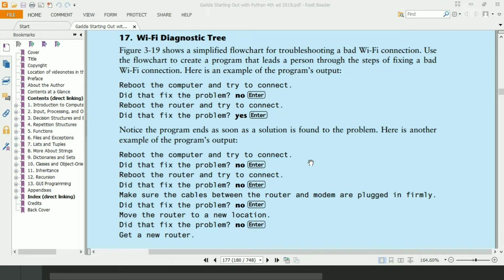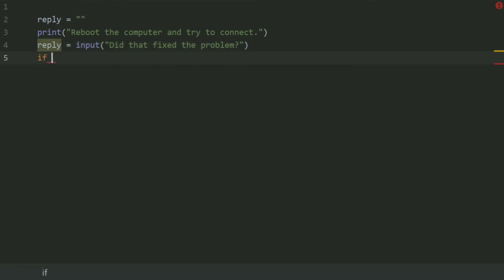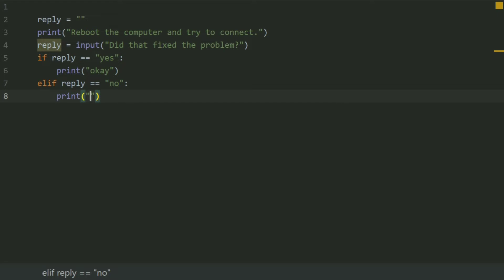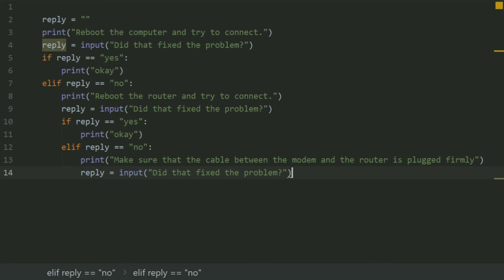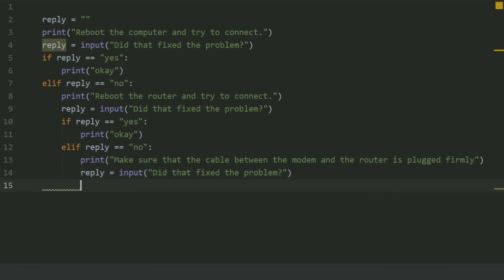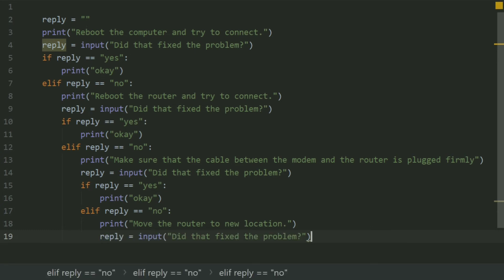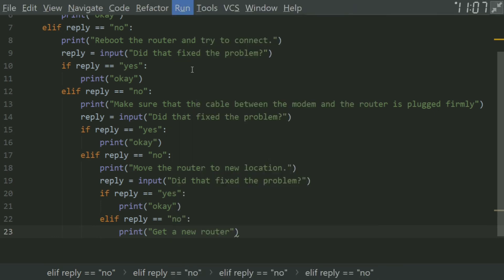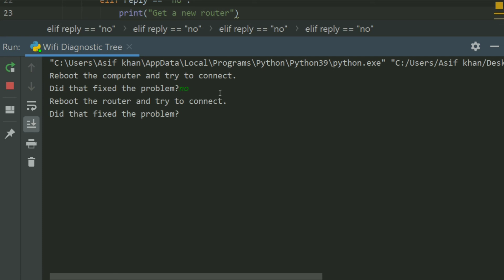Starting Out With Python Chapter 3 exercise Program 17 WiFi Diagnostic Tree Python Program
Python Exercise Program Wifi Diagnostic Tree    Python Practice Programs

Python Tutorials
python programs
Python
Python exercises
python programs

Python Tutorial
Learn Python